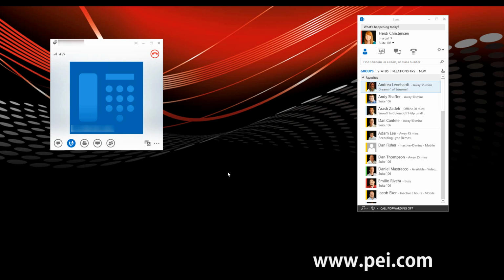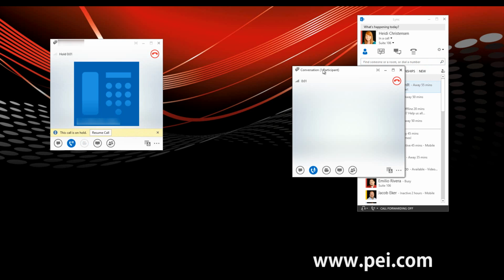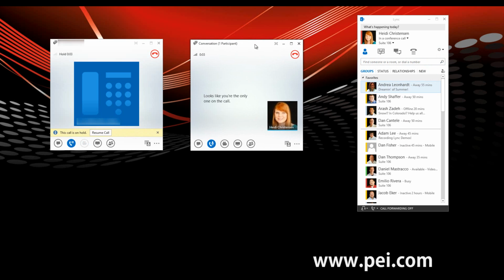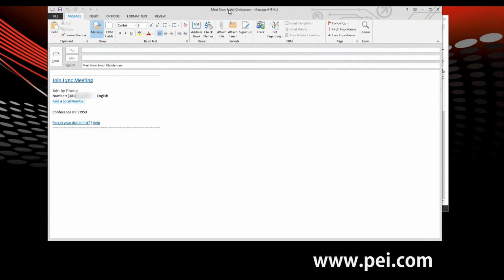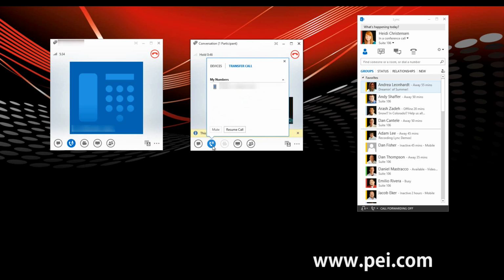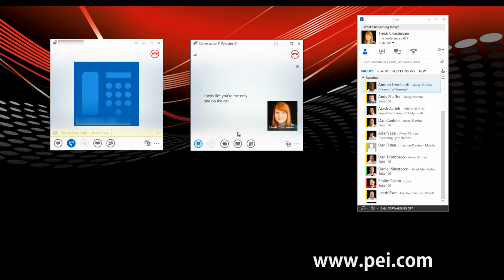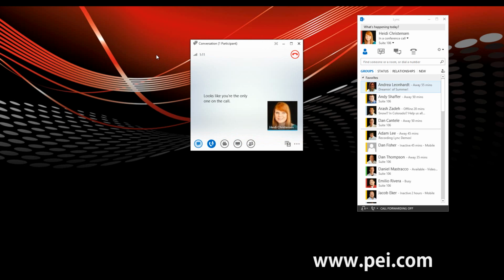Microsoft Lync 2013 - How to Share Content with a Non-Lync User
This is a quick walkthrough of How to Share Content with a Non-Lync User.  Interested in receiving personalized Microsoft Lync Training from PEI?  For our entire Lync video library Don't see what you're looking for? Tell us and we will create a new training video for you!